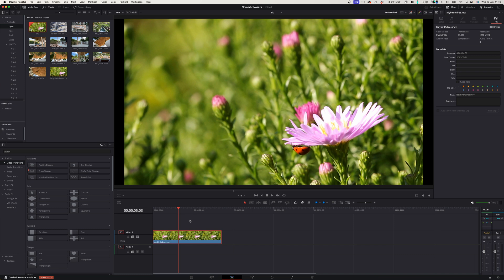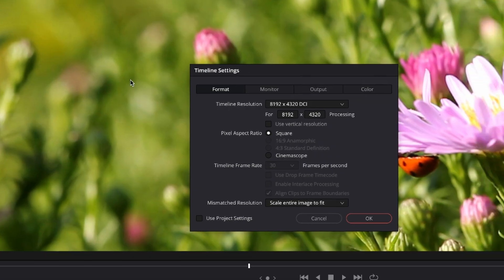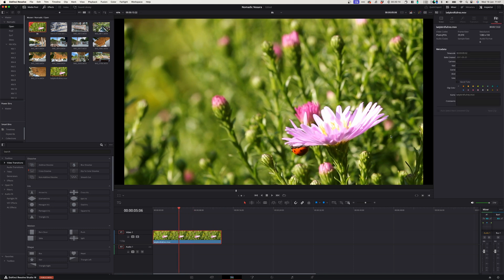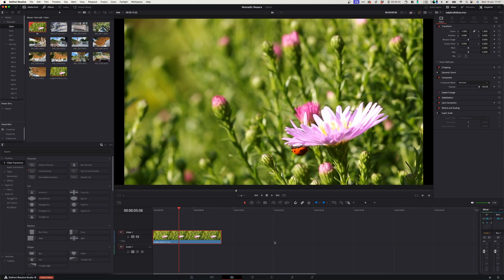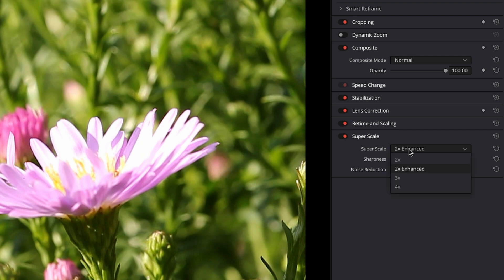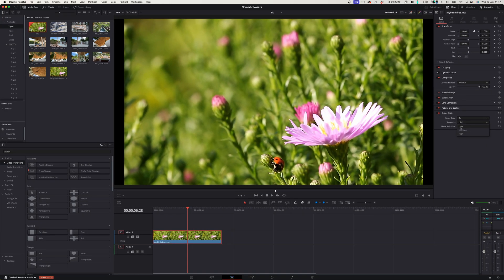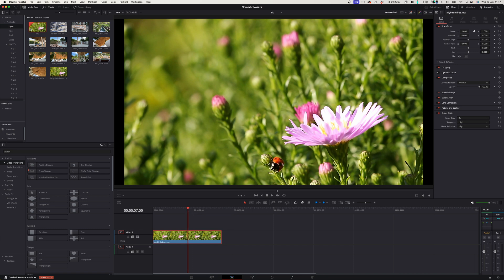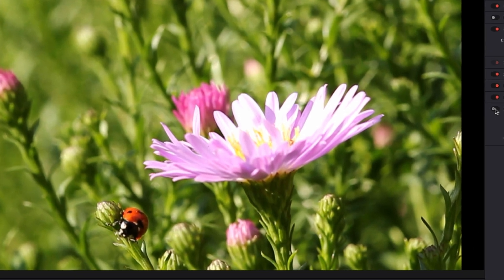AI SUPER SCALE Tutorial | DaVinci Resolve | UPscale 1080P to 8K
Superscale is an awesome feature in Davinci Resolve 20 that allows you to upscale lower resolution 1080p footage to a much higher 4K or 8K resolution. In this video I show you how to turn your HD footage into 8K in just a few easy steps.

If you are new to DaVinci Resolve 20 then this is a great video to watch and also a channel to follow. You I'll learn tons of cool things to do in Davinci.

If this video was helpful, please slap that like button! 🙌